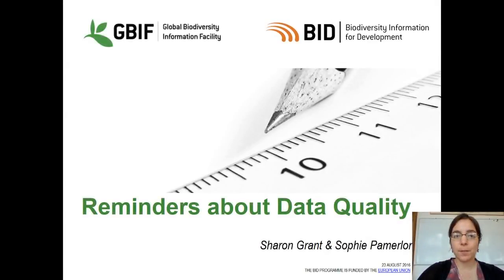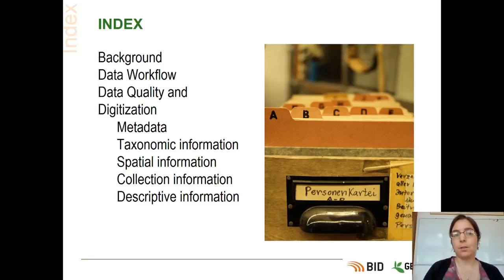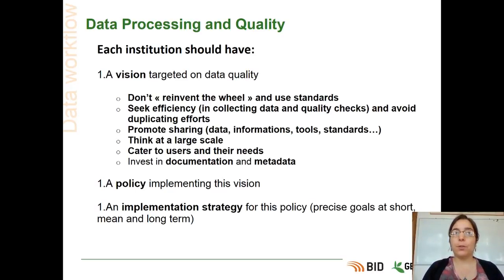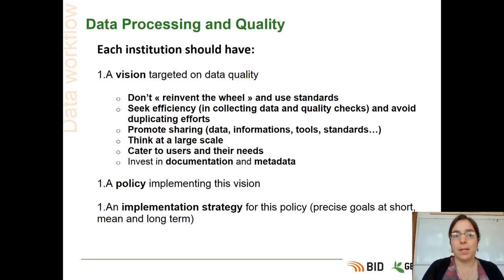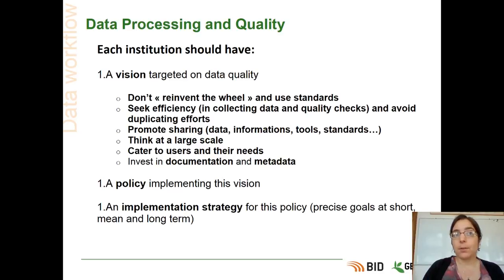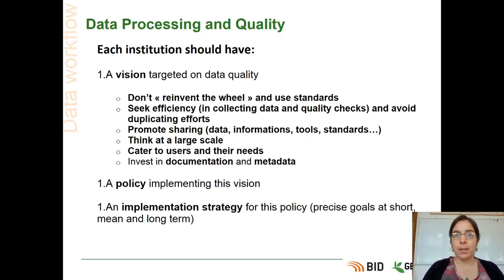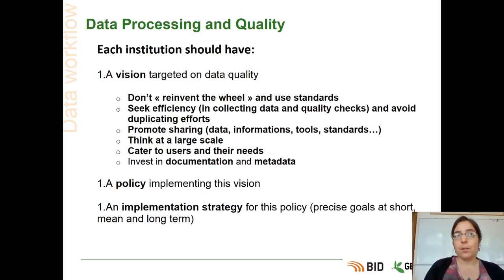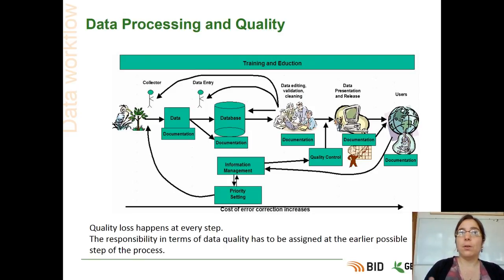BID Workshop Activity VI 02 Part 01 Biodiversity data quality during digitization workflows